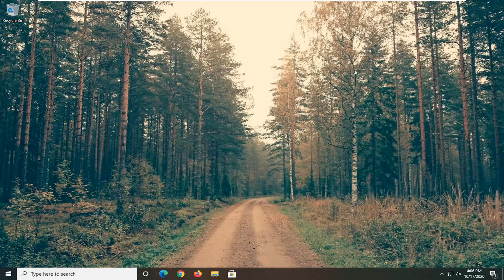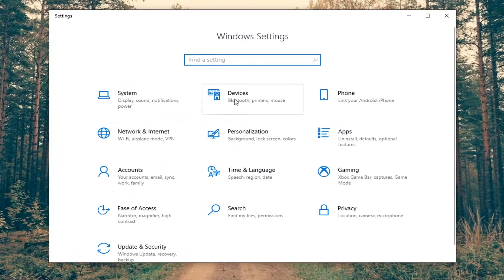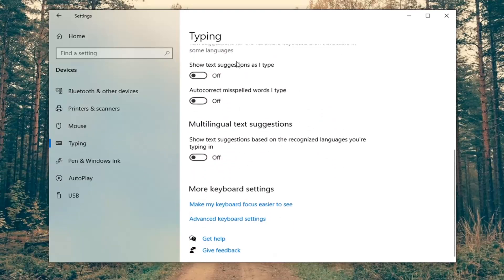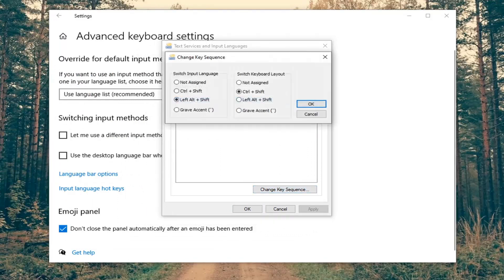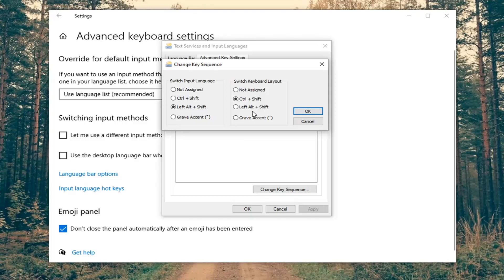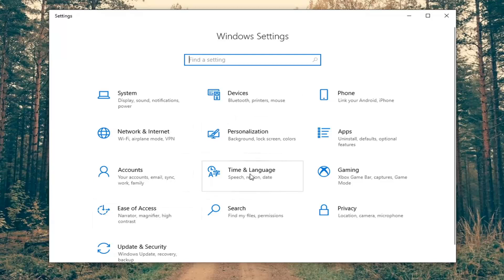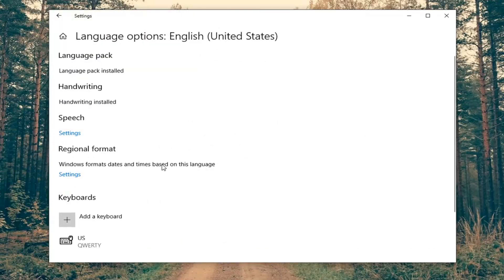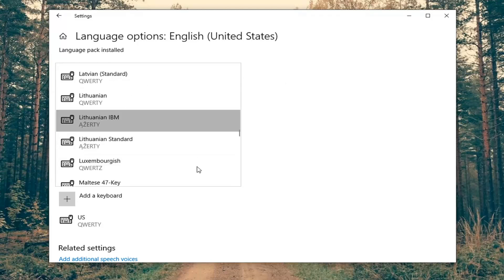How to Set Shortcut to Change Keyboard Layout / Language in Windows 10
There are several shortcuts which can be used to change your keyboard. If you hover your mouse over the language option in the taskbar, you will see a keyboard shortcut.

Issues addressed in this tutorial:
change keyboard layout windows 10
change keyboard layout with a keyboard shortcut in windows
change keyboard layout keys on windows 10
change keyboard layout with a keyboard shortcut in windows 10
change keyboard layout at login screen
change keyboard layout command line
change keyboard layout command line windows 10
change German keyboard layout to English
change keyboard layout from UK to USA windows 10
change keyboard layout from qwerty to azerty
change keyboard layout for all users
change keyboard layout from command line
change keyboard layout hotkey windows 10
change keyboard layout HP laptop